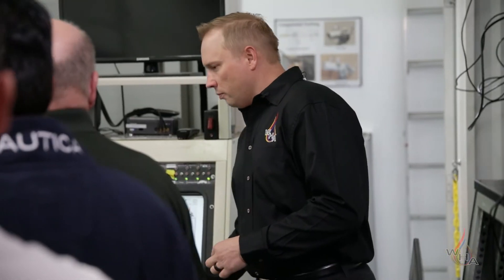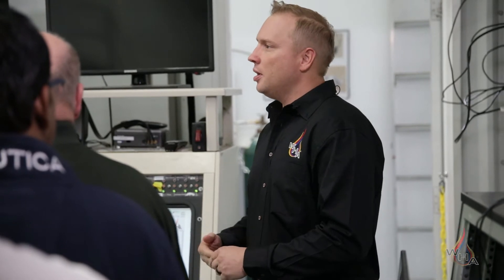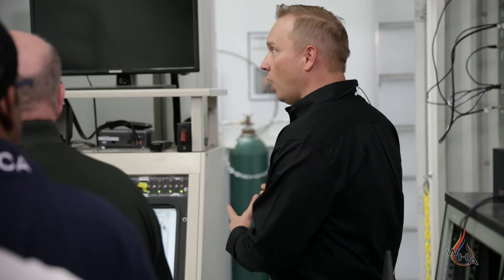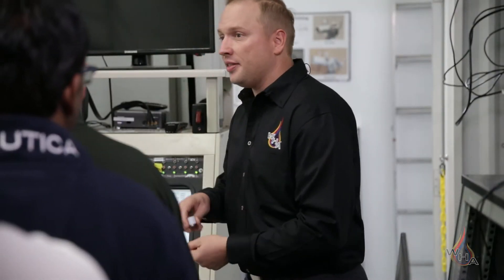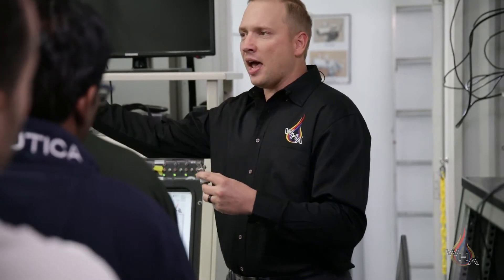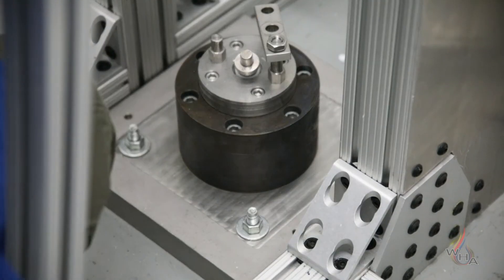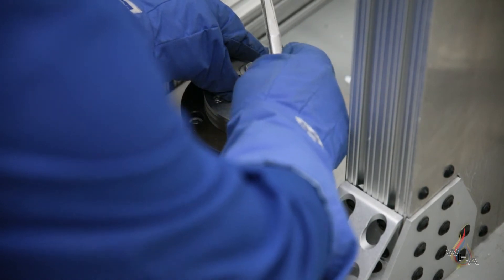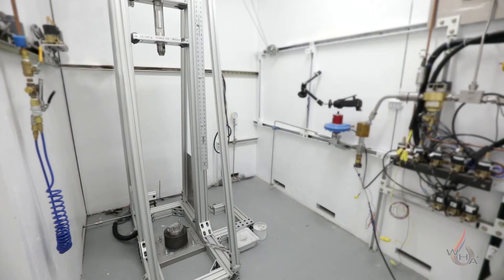Liquid Oxygen Mechanical Impact Test Demonstration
Did you know that materials become more flammable and easier to ignite in oxygen? Ignition mechanisms come from a variety of energy forms, including  mechanical energy caused by impacts, vibration, or friction. The liquid oxygen mechanical impact sensitivity test (LOXMIS) is just one of many standard tests WHA International uses to qualify materials for use in oxygen systems and components. It follows the testing standards outlined primarily in ASTM G86, ASTM D2512, and ISO 21010.

In this video, you’ll get a sneak peek behind the scenes of the technical training experience at WHA. During this test, a 20-pound weight is suspended 1100 millimeters (43.3 inches) above the anvil and test sample, imparting energy of approximately 98 joules. Watch as Combustion and Forensic Engineer Joe Whitehead introduces the live test, which is also paired with new high speed video for an even closer look at the results.